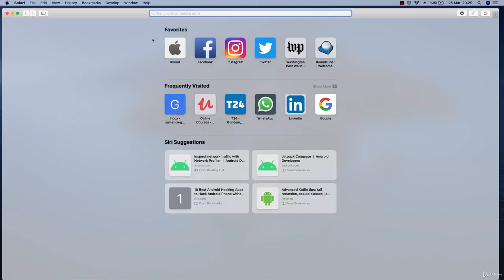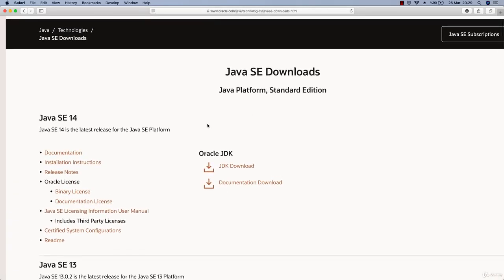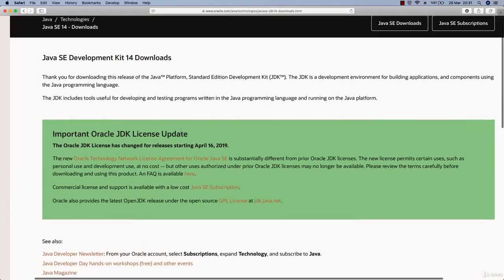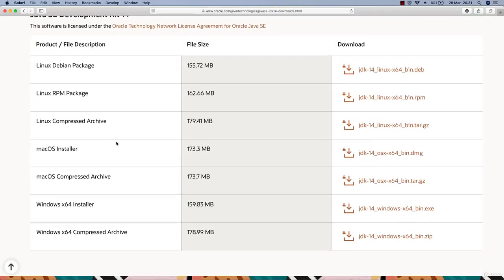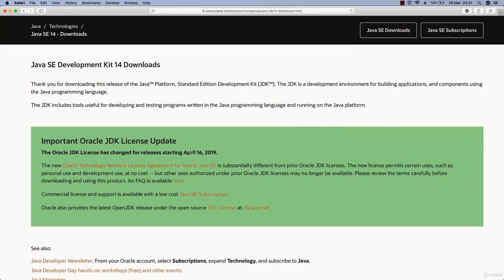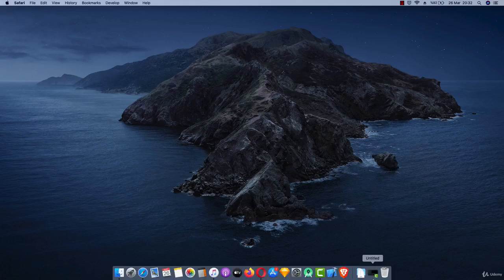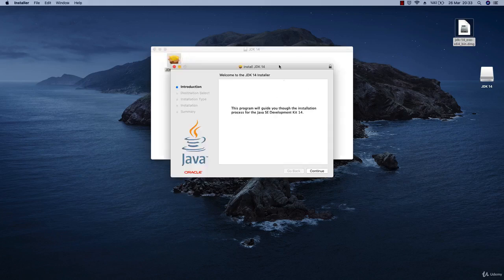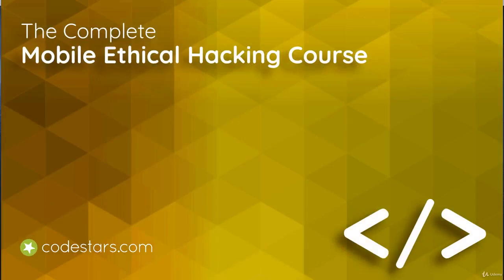١٢ سبتمبر ٢٠٢٤